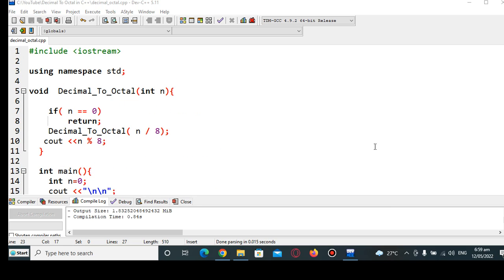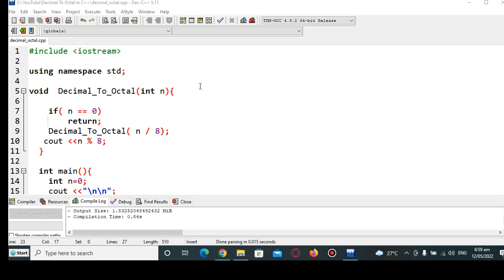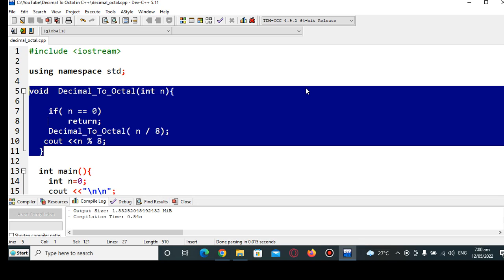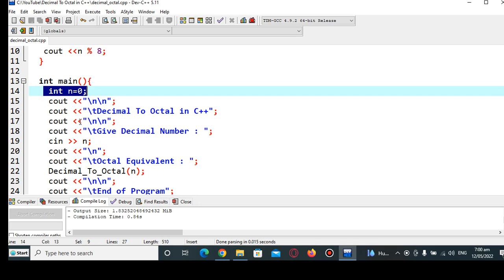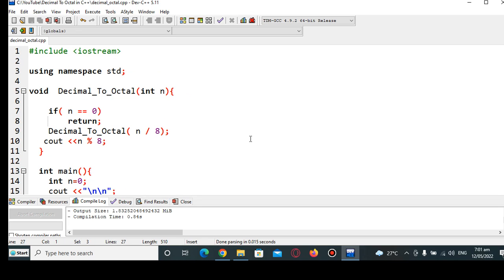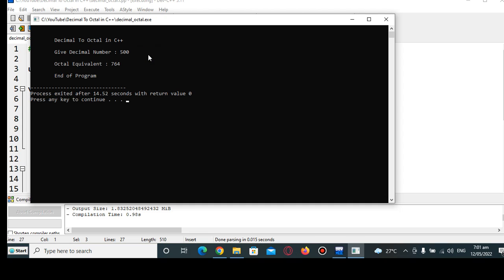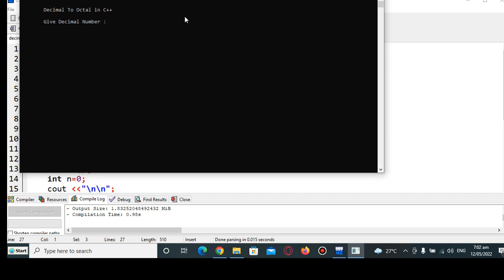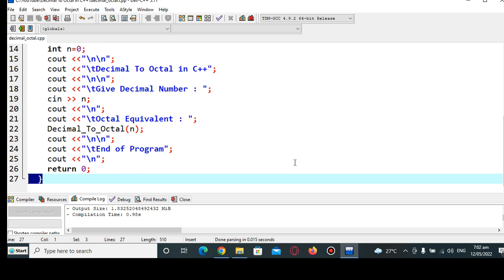Decimal To Octal in C++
A program that will ask the user to give a number in decimal and convert it into octal equivalent using a C++ programming language.

GCash Account

Jake Pomperada